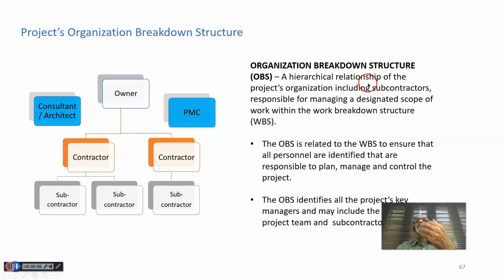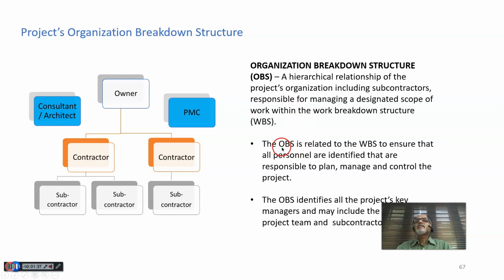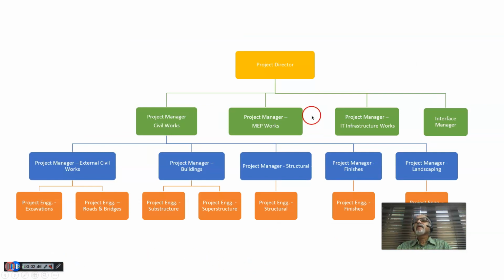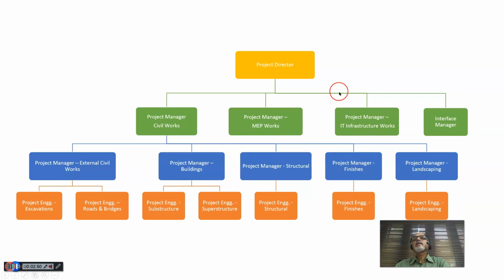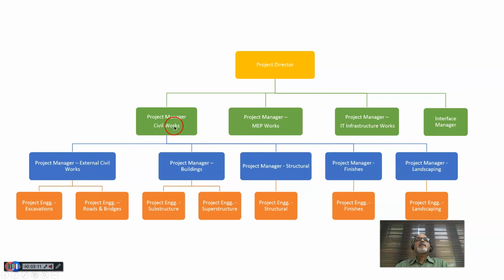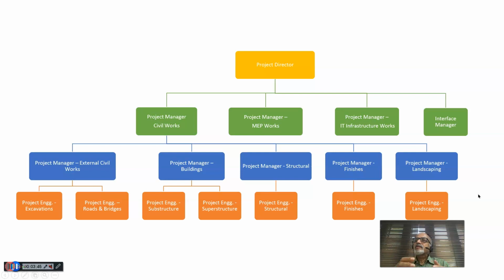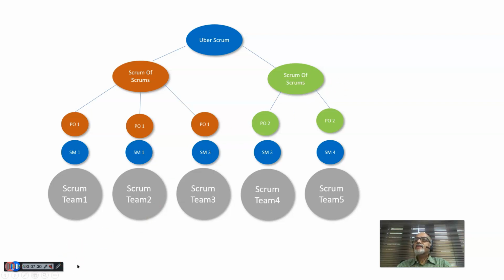PMRIcampus - Defining Project's Organization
Defining Project's organizational structure